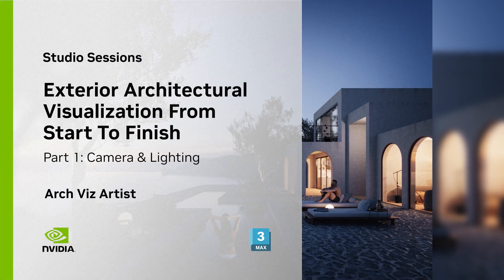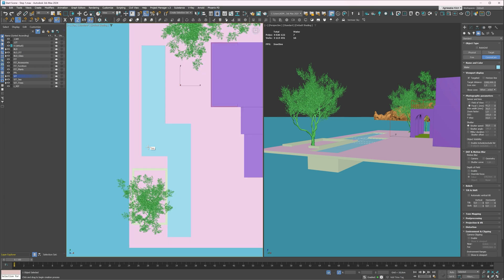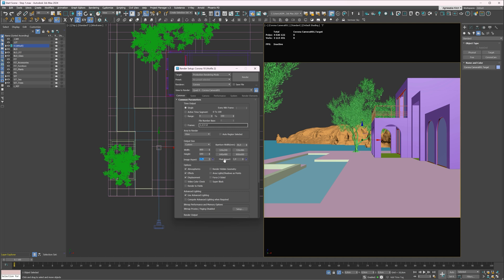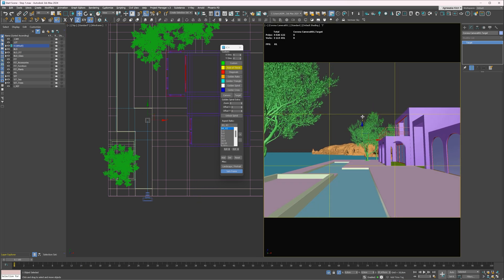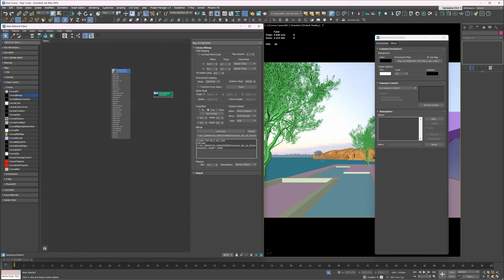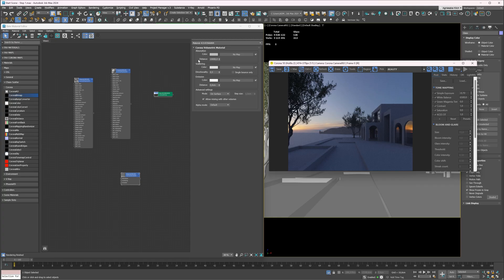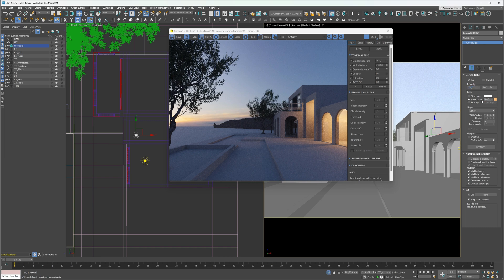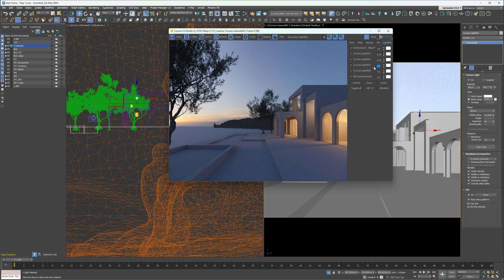Exterior Architectural Visualization w/ Arch Viz Artist - Part 1: Camera & Lighting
Dive into your next stunning architectural visualization render with Arch Viz Artist. Learn from the best as you journey through a new archviz project from start to finish. Part 1 of the tutorial series focuses on camera & lighting.